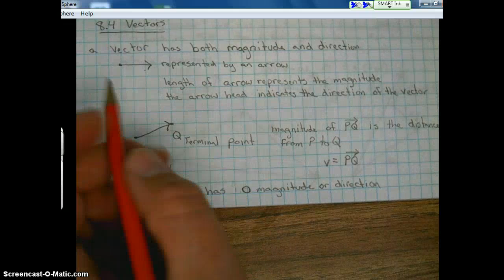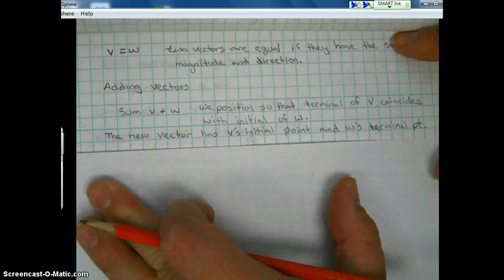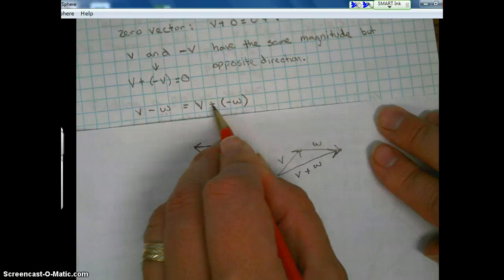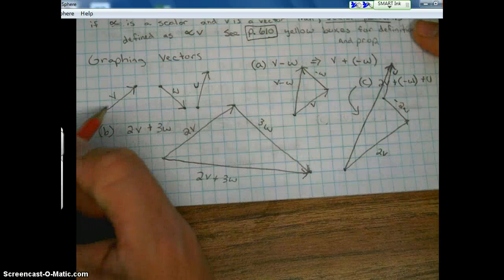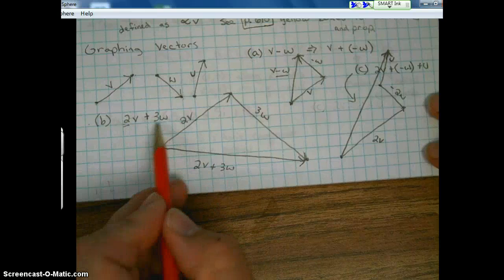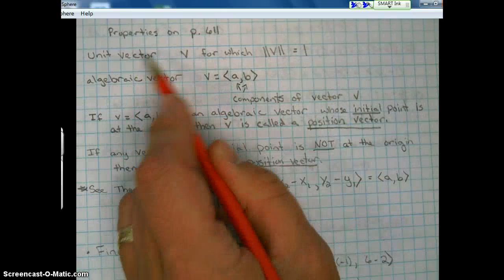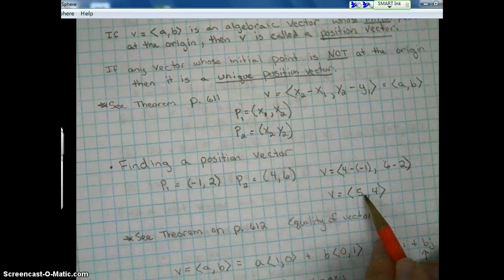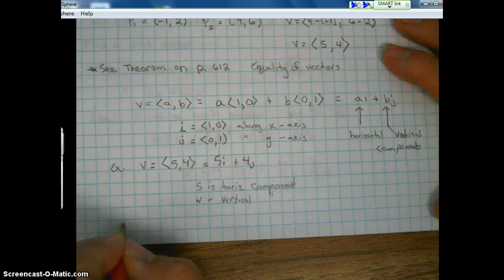Vectors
Vectors, magnitude, direction